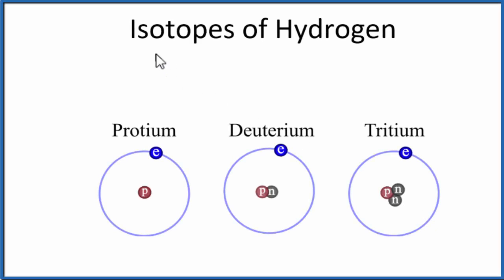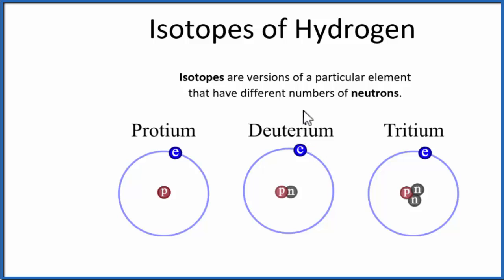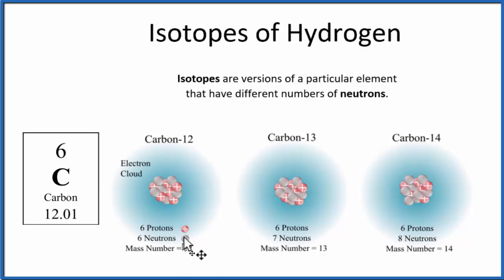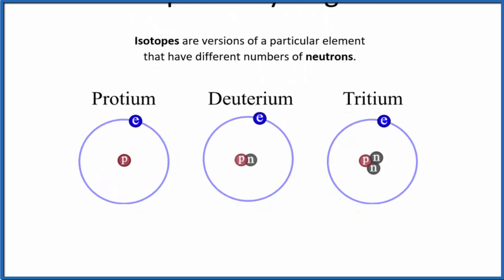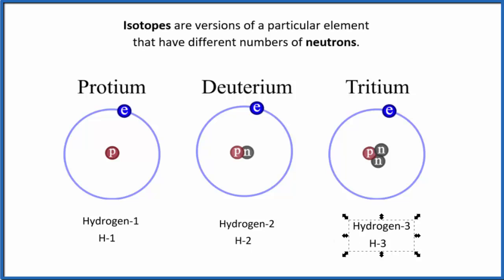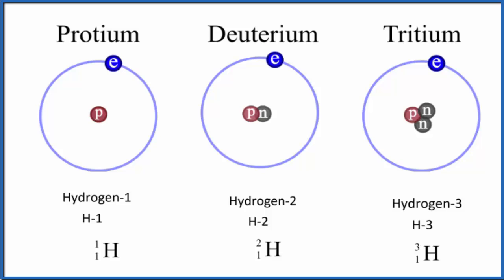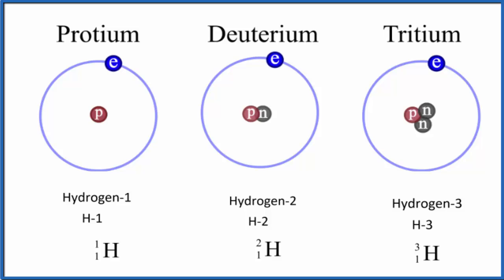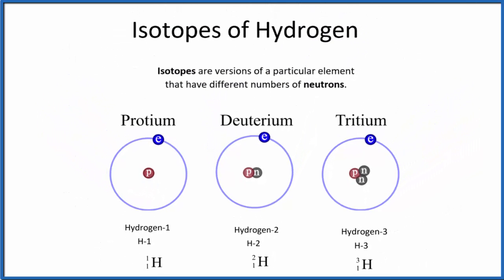Isotopes of Hydrogen (Protium, Deuterium, and Tritium)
There are three primary isotopes of hydrogen.  Unlike any of the other isotopes, they have special names.  Protium, Deuterium, and Tritium.  No other isotopes have unique names.

Protium can also be called Hydrogen-1,  Deuterium Hydrogen-2,  and Tritium Hydrogen-3.  These can even be abbreviated as H-1, H-2, and H-3.

There is another reason hydrogen is special.  The most common isotope, protium doesn’t have any neutrons.  It is the only element that doesn’t have neutrons.

There is one final way hydrogen is different from isotopes.  Since hydrogen only had one proton, when we add neutrons it makes a big change in the mass.  Add a neutron to protium to get deuterium and you’ve doubled the mass of the atom.

So while most isotopes of an element, like Cl-35 and Cl-37 have similar chemical and physical behaviors, isotopes of hydrogen have more pronounced differences in their chemical and physical properties.